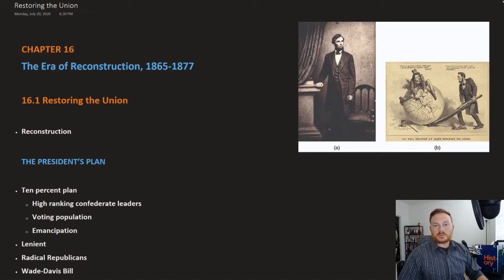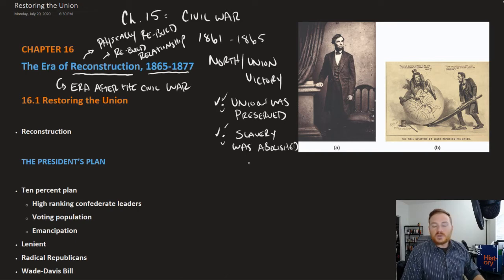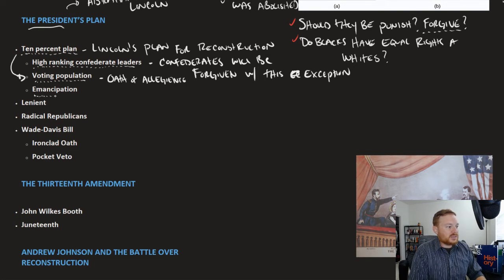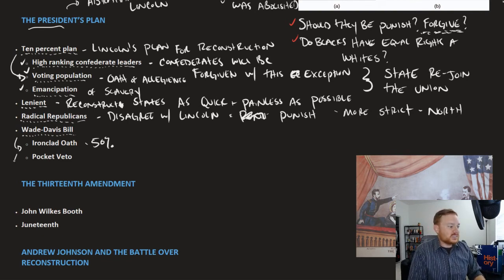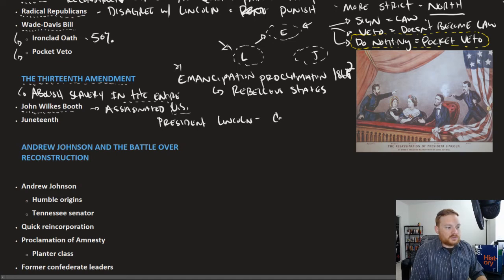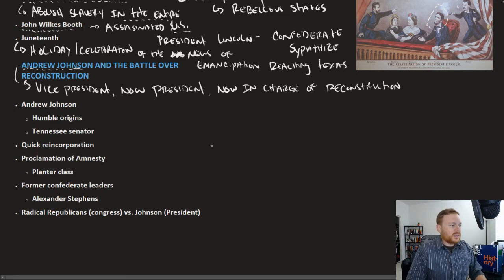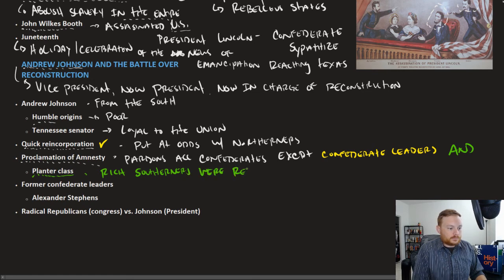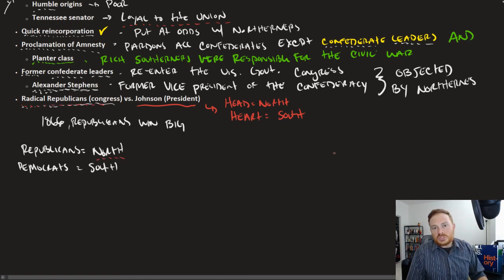Openstax U.S. History - 16.1 Restoring the Union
The President's Plan
The Thirteenth Amendment
Andrew Johnson and the Battle over Reconstruction